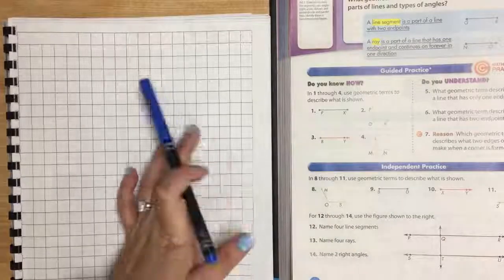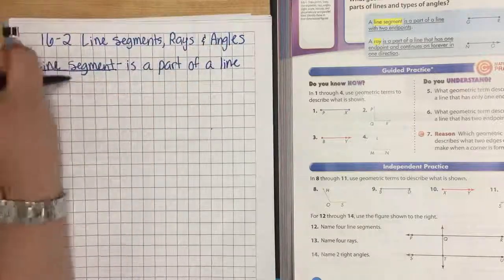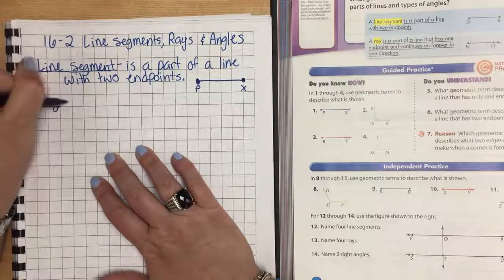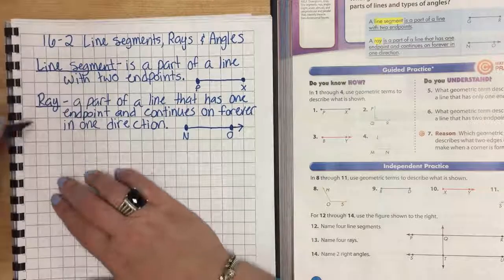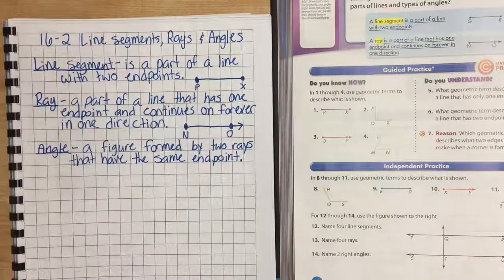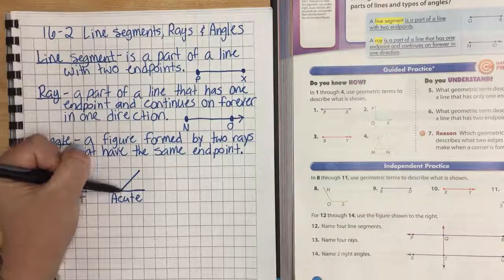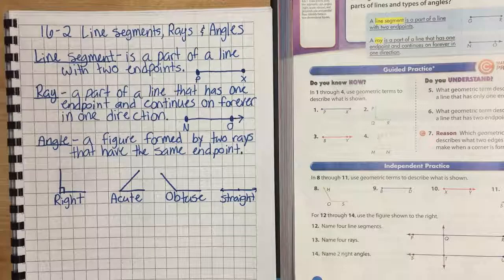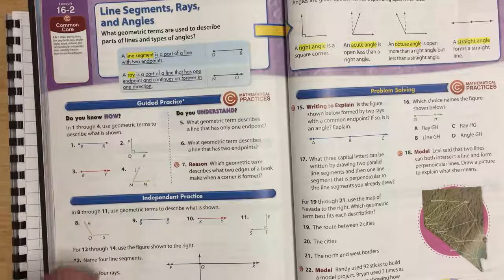Lesson 16 2